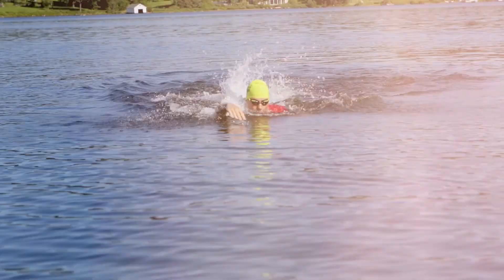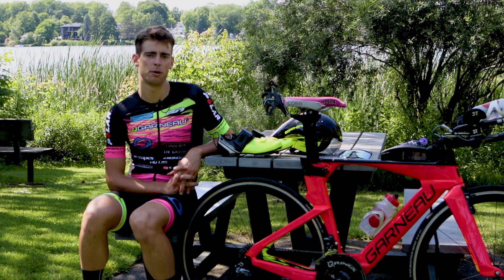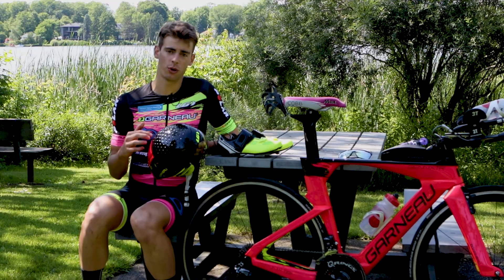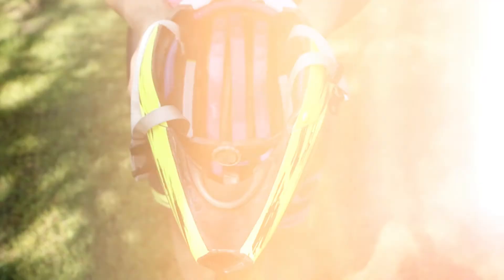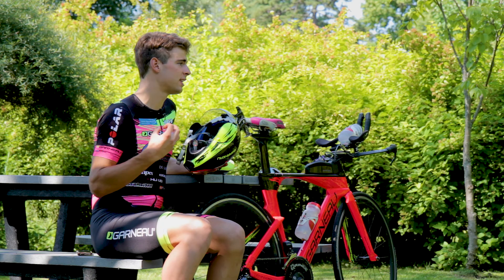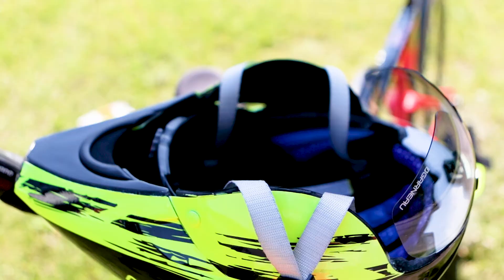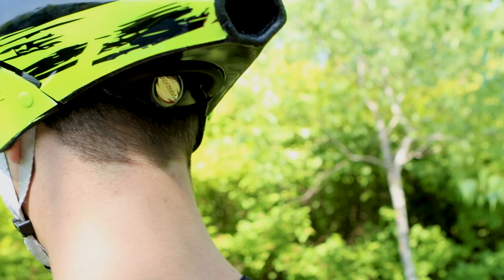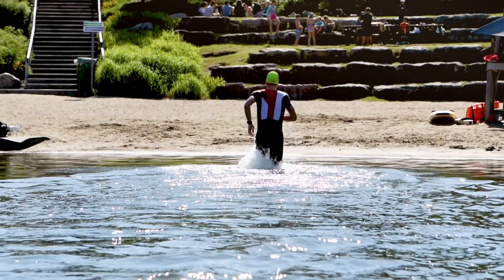P-09 Garneau Triathlon Helmet: 6 reasons why it is faster than the competition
Find out why Garneau P-09 triathlon helmet is faster on the bike and at transition.